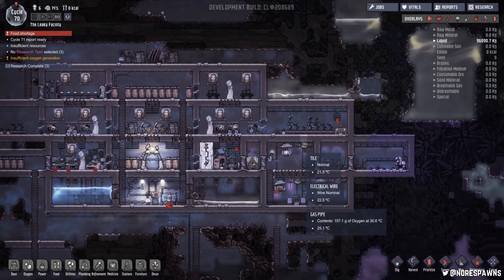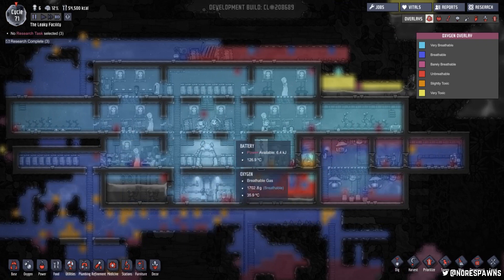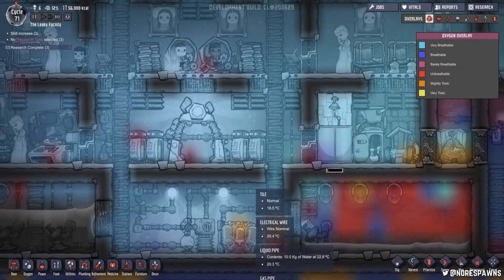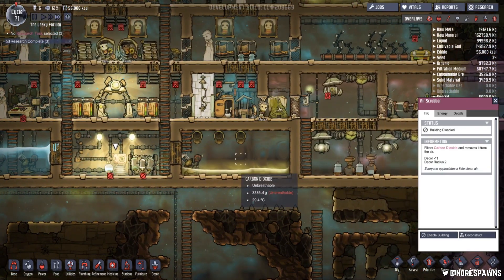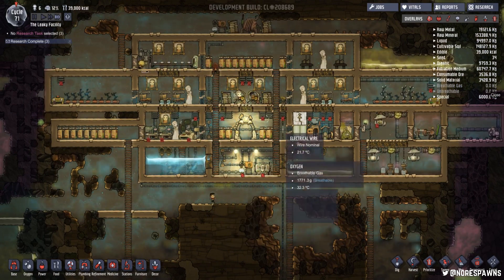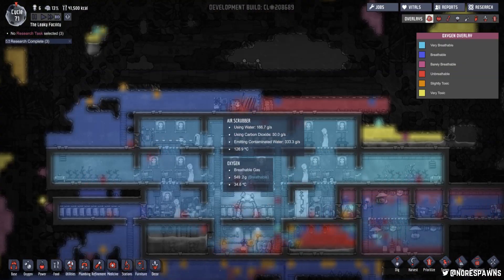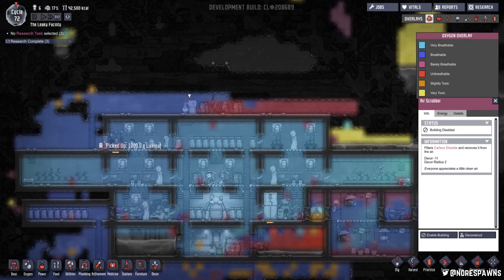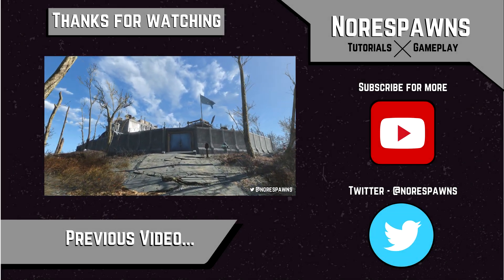Oxygen Not Included (Alpha) - Dealing with Carbon Dioxide (CO2)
This is my rather simple, but very effective way of dealing with CO2 build-up in Oxygen Not Included - effectively eliminates it as a problem early on.